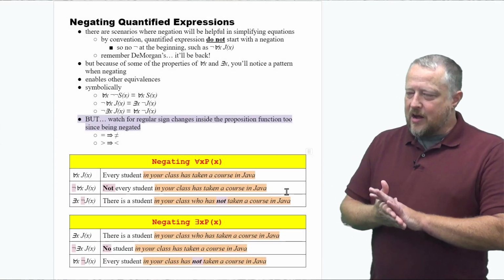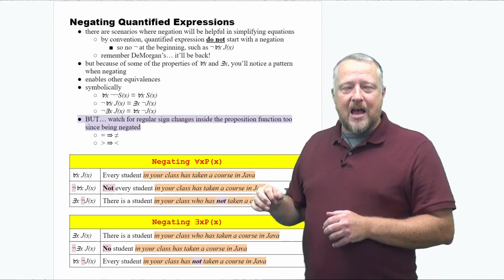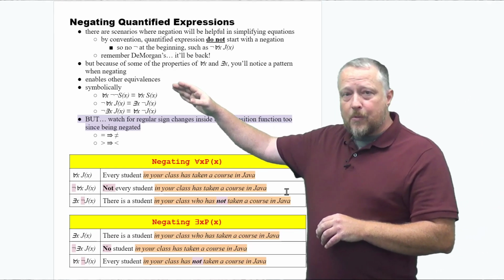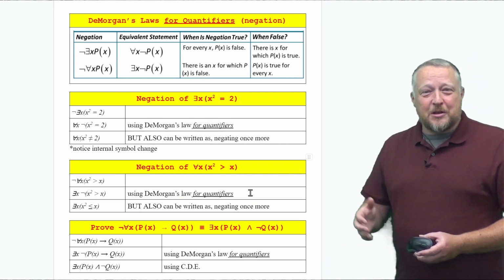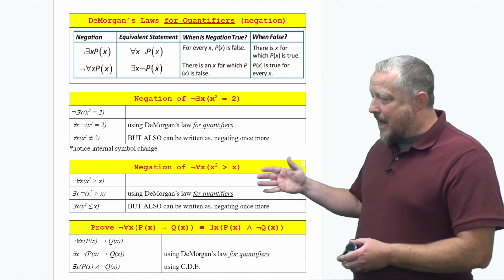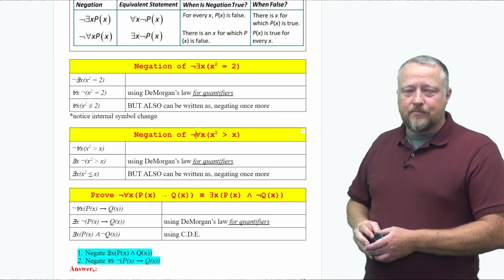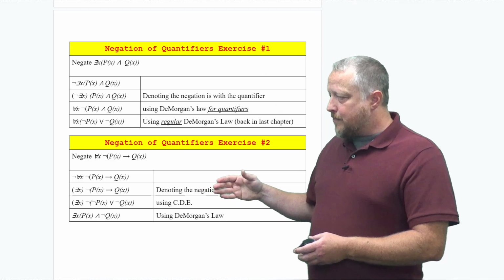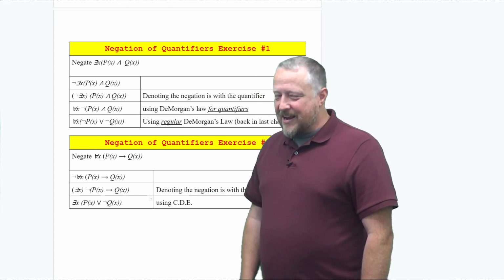12 - Exercise - Negating Quantified Expressions